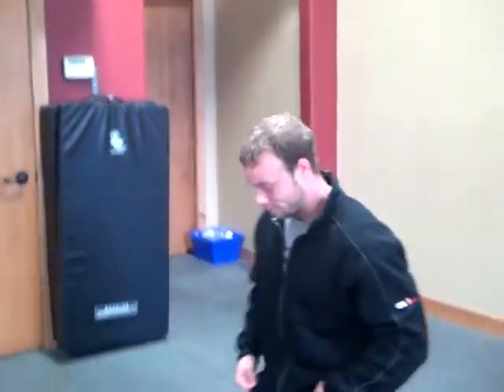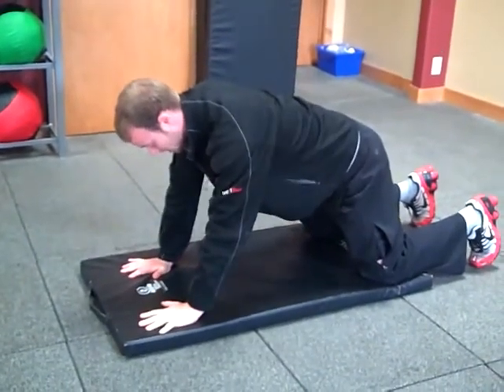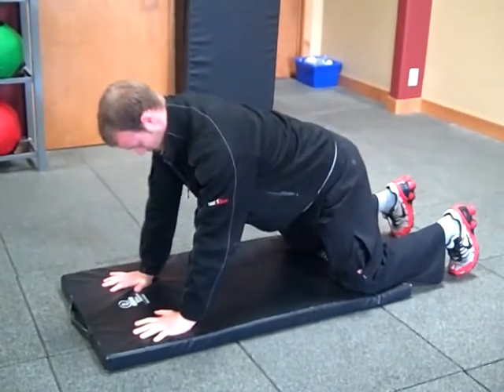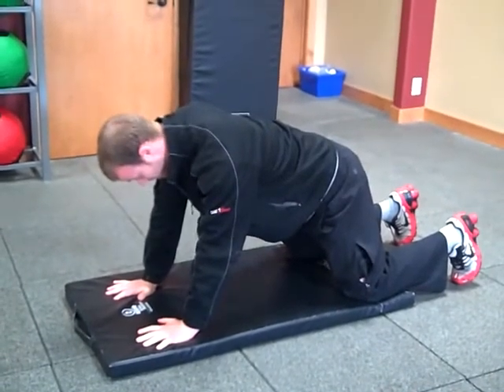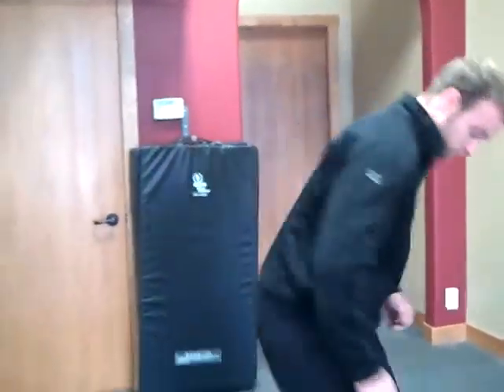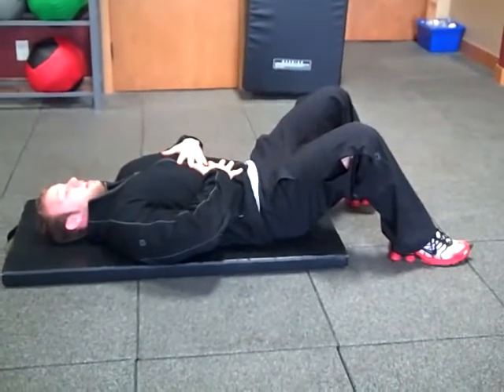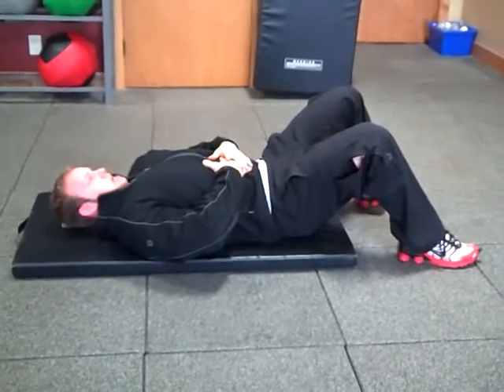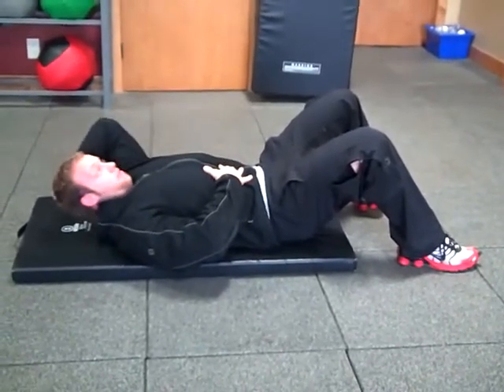Red-Deer-Personal-Trainer-Trevor.mp4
Senior One-to-1 Fitness trainer Trevor Day talks about head forward posture and what you can do about it. 3 little exercises provided by a Red Deer Personal Trainer that might just change the way you look and feel.